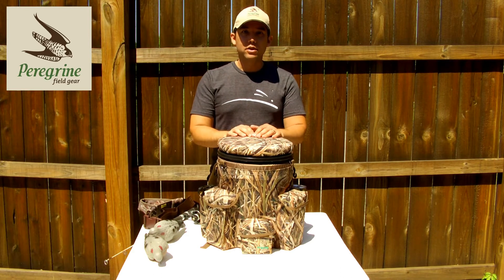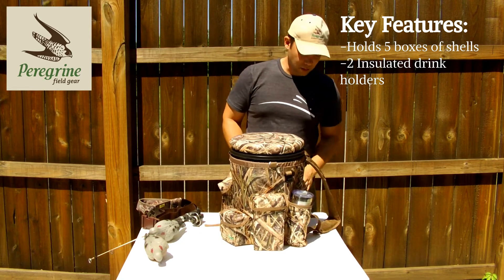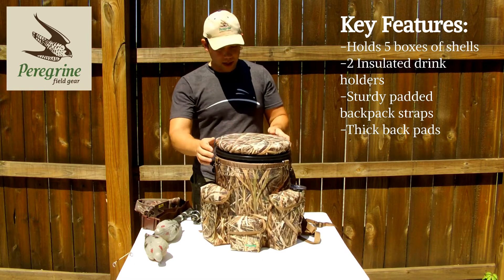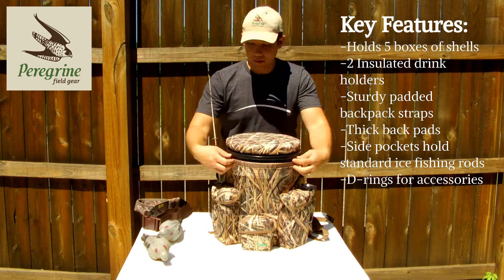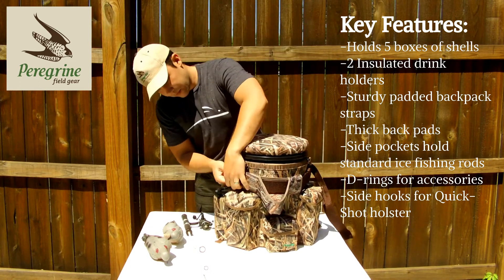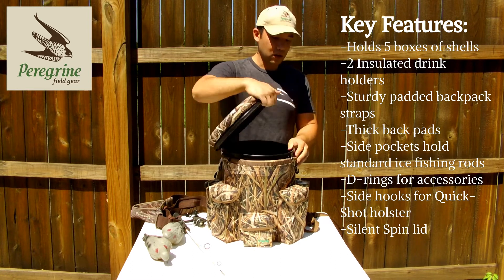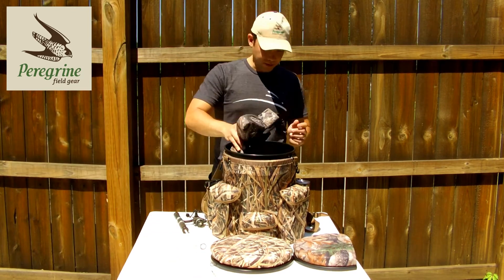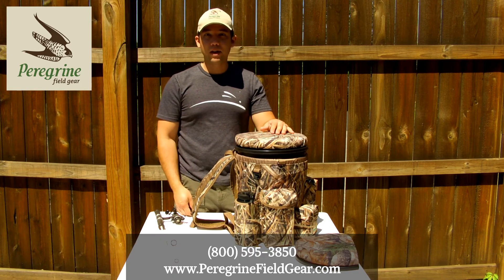Venture Bucket Pack features descriptions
Descriptions and features of the new Venture Bucket Pack...the ultimate sportsman's bucket